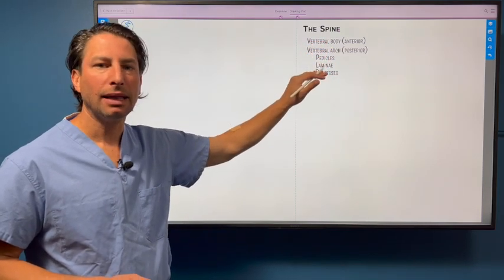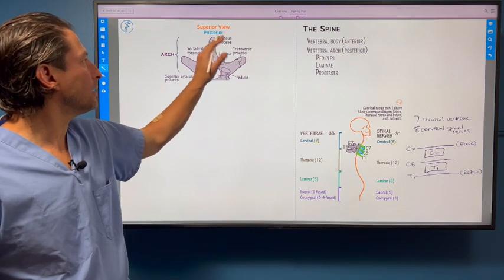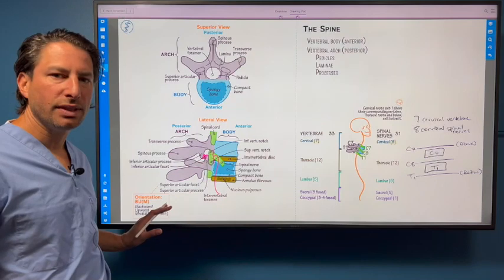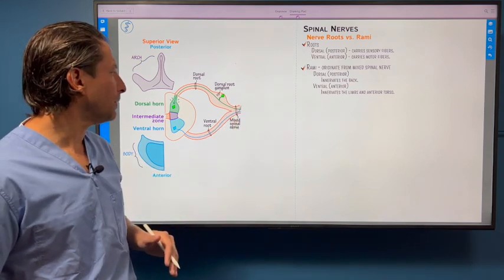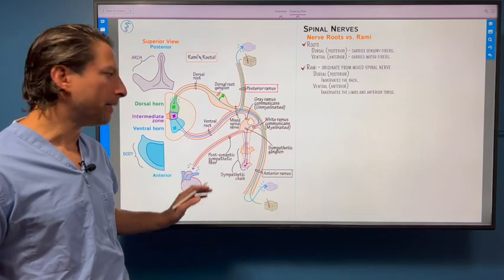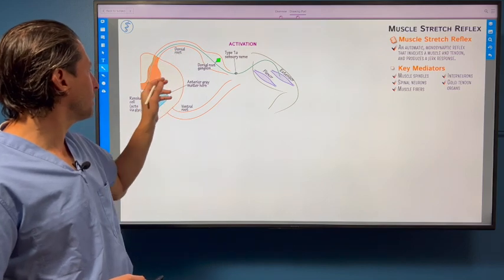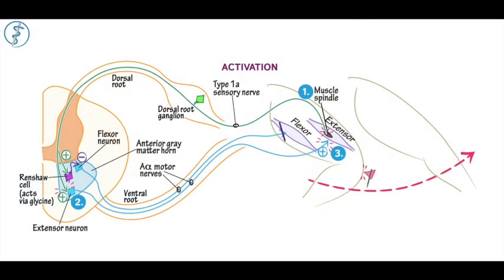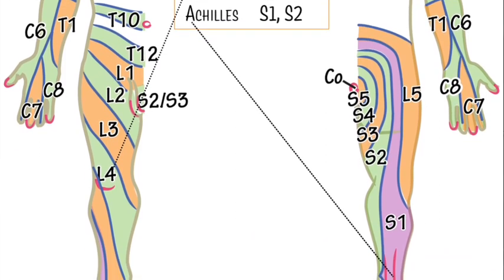spinal canal 540